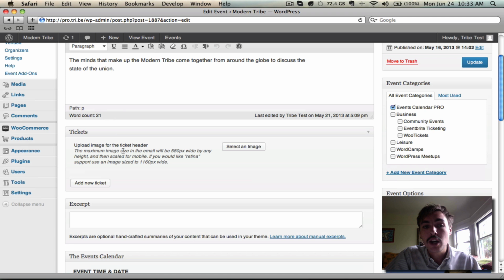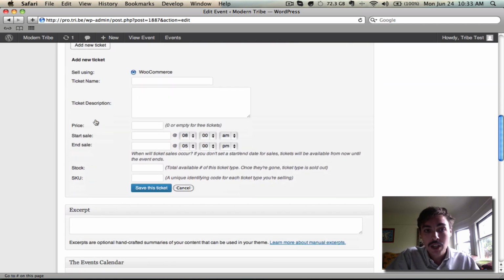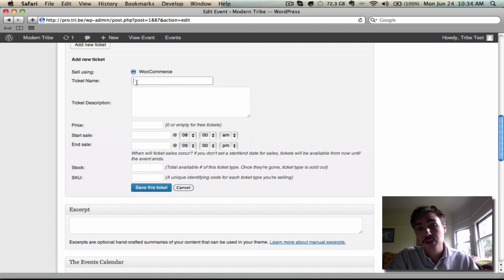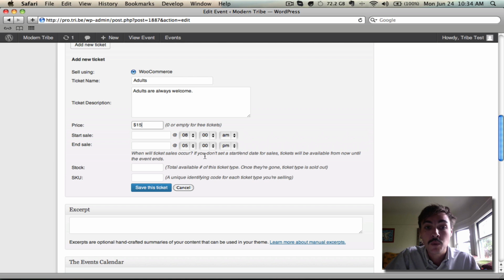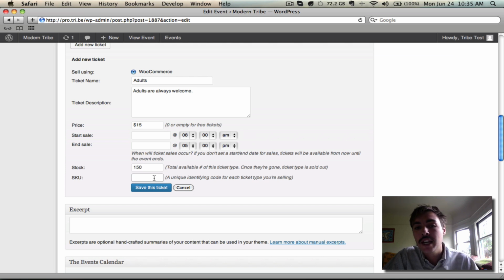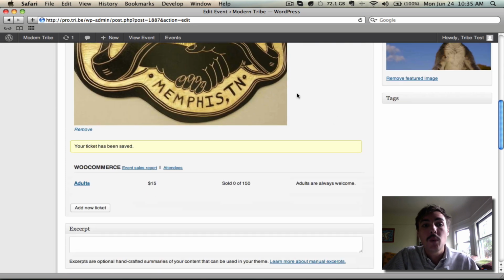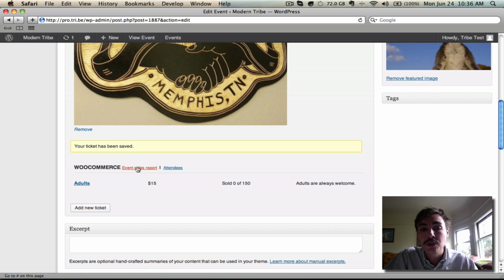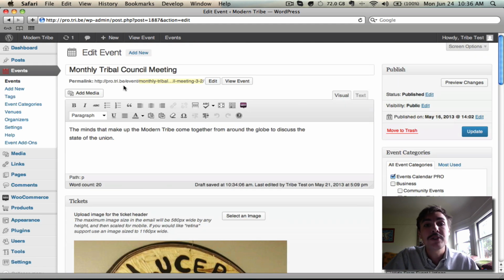Tickets: WooCommerce - Creating Your First Ticketed Event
In part two of our Tickets: WooCommerce new user primer, we review creating your first ticketed event and reviewing it on the frontend.